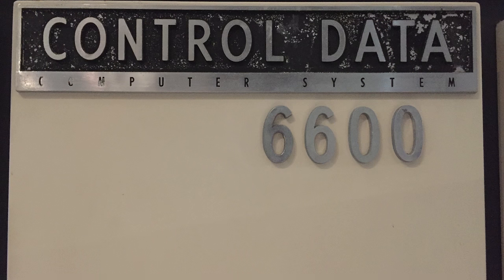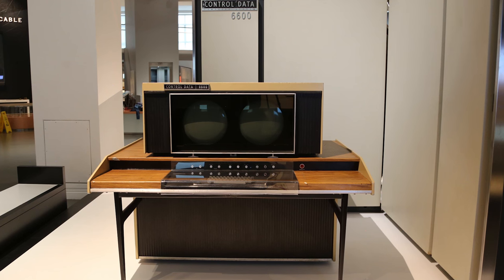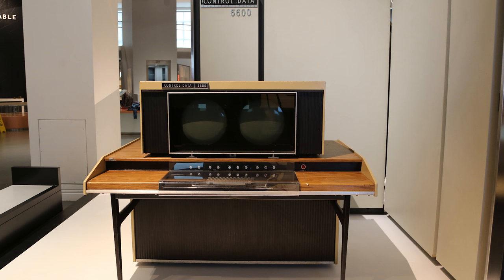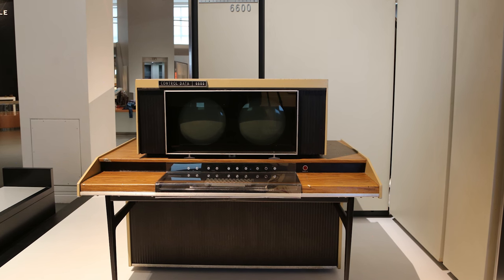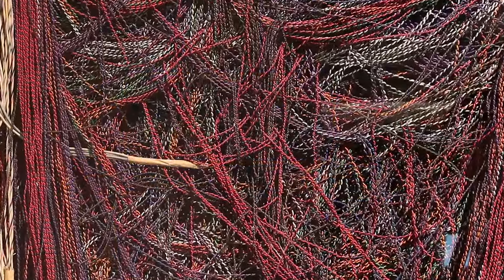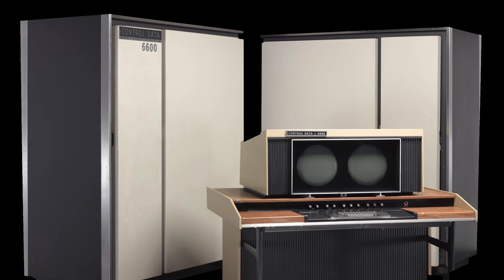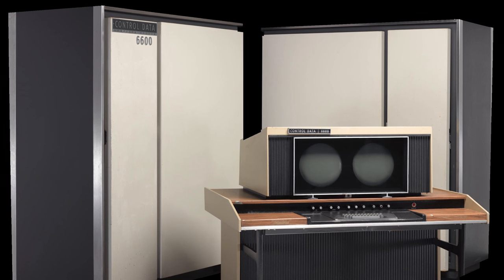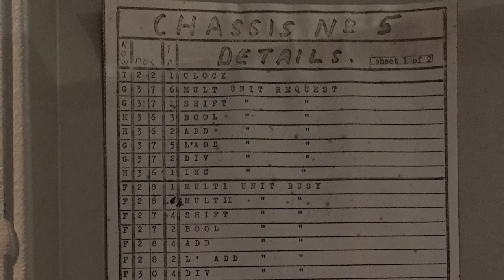CDC 6600 | Standing on the Shoulders of Giants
To celebrate the 25th anniversary of ARM’s foundation we worked with the curators of the Science Museum in London to pick 25 people or objects from their Information Age gallery that were pivotal to the creation of modern technology.

ARM is part of a wider ecosystem where our partners license our semiconductor IP, which has been shipped in more than 75 billion chips.

Without our partners and these technological giants, we wouldn’t be who we are today.

For more information on the Science Museum and the Information Age gallery